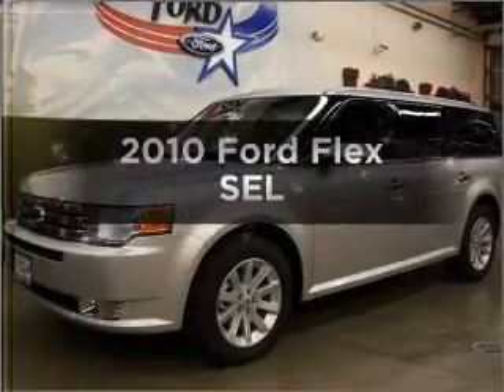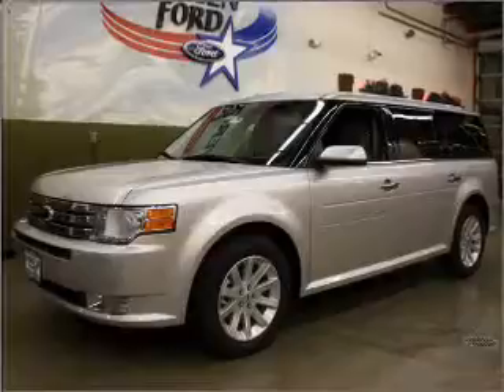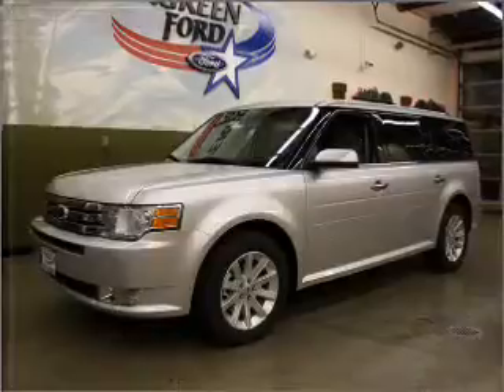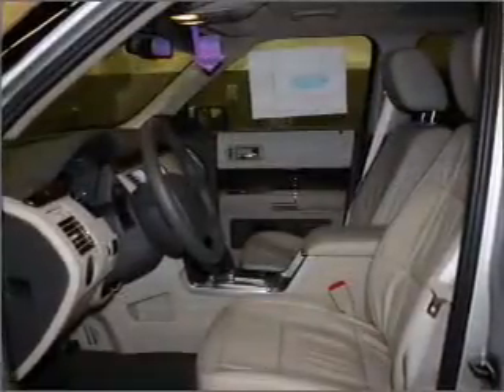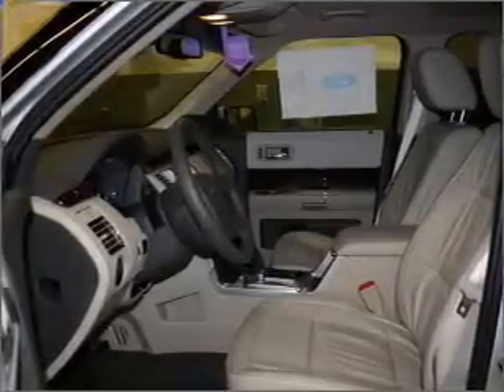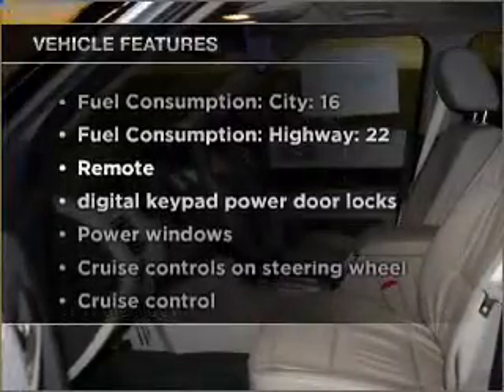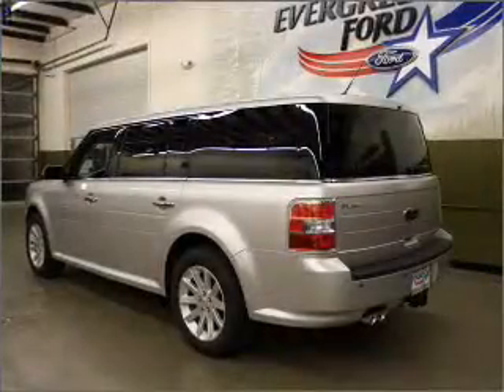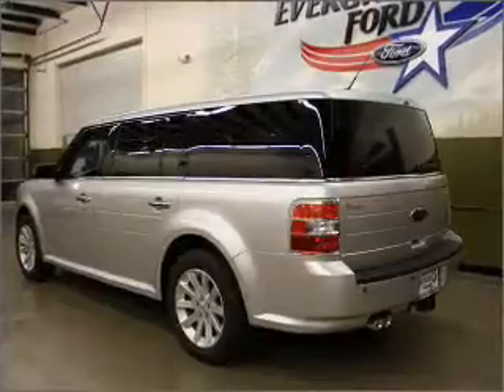2010 Ford Flex - Issaquah WA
Year: 2010
Make: Ford
Model: Flex
Trim: SEL
Engine: 3.5 liter 6 cylinder 24 valve
Transmission: 6-Speed Automatic
Color: Ingot Silver Metallic
Mileage: 10
Address:
1500 18th Avenue South
Issaq